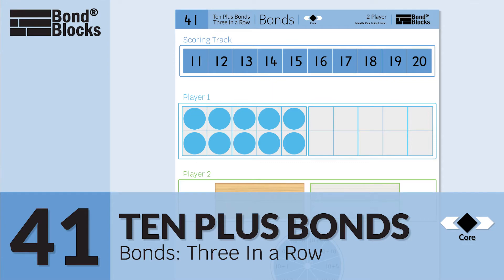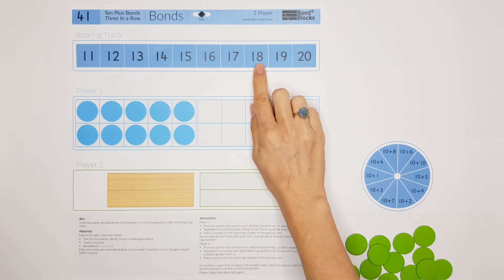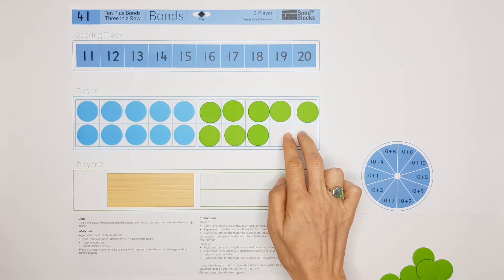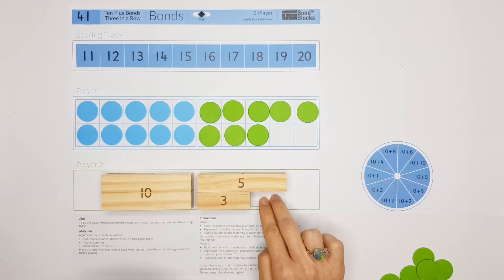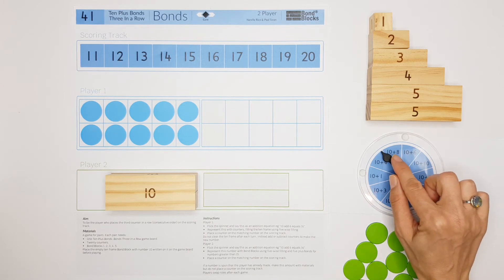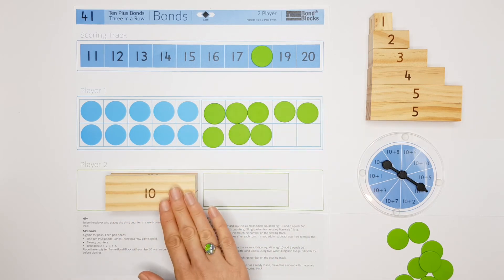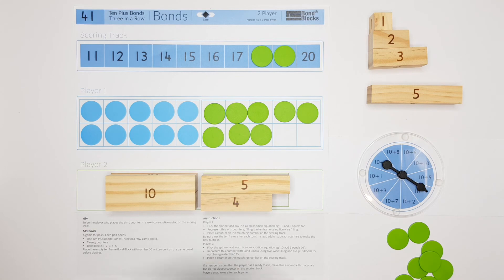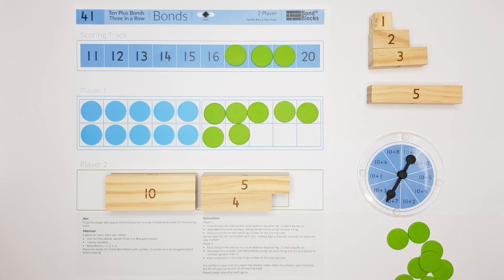41) Bonds - Three In a Row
Bond Blocks Activity
Ten Plus Bonds

0:00 Math Concept
0:45 Counter Ten Frame
1:23 Bond Block Ten Frame
2:09 Materials
2:31 Instructions Player One (Counters)
3:02 Instructions Player Two (Bond Blocks)
3:37 Aim - How To Win
3:54 Player One Adjust Materials
4:20 Swap Roles